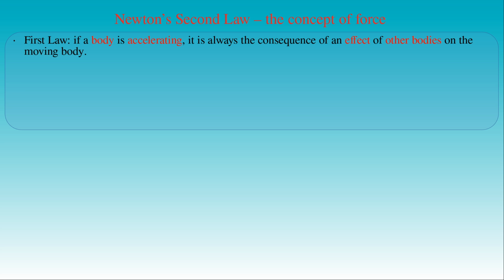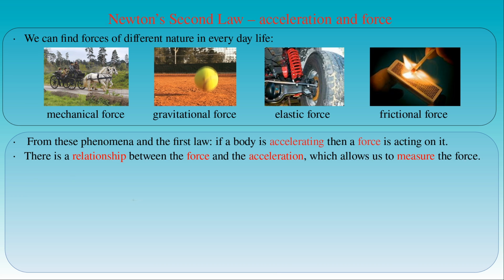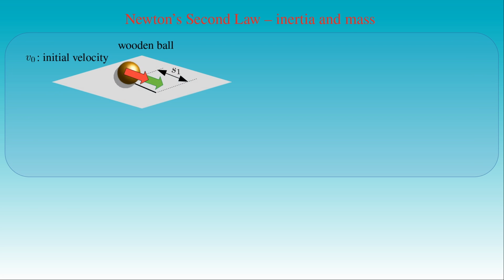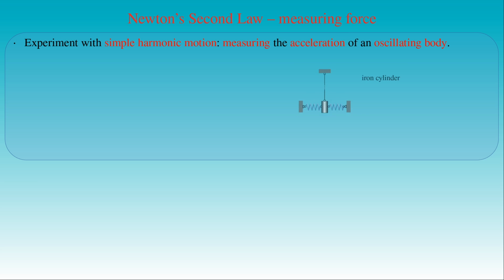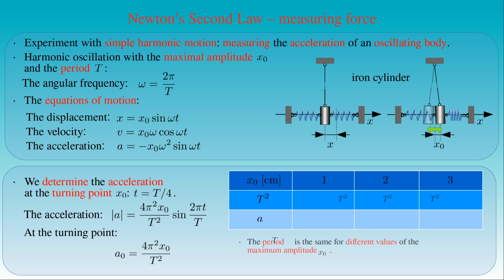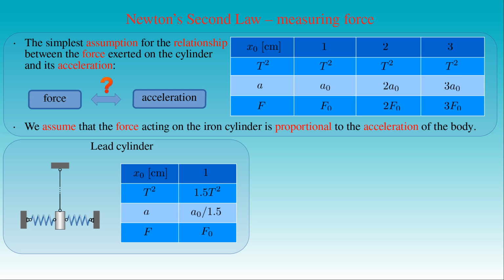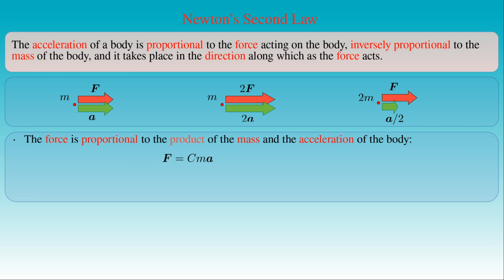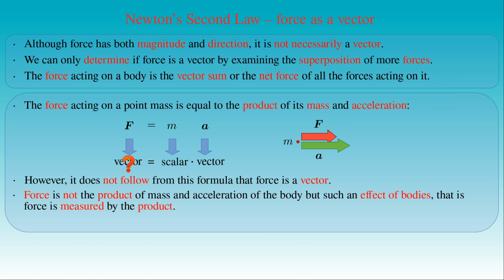Newton's Second Law of motion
It is a short presentation on Newton's Second Law of motion in mechanics.